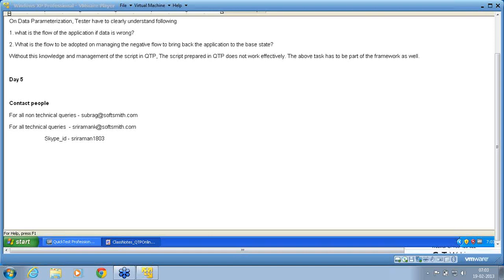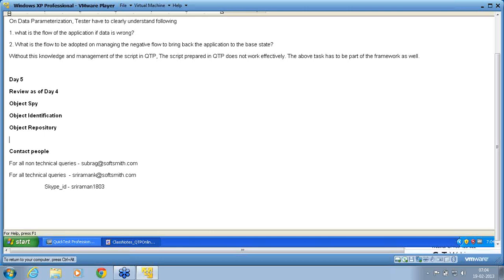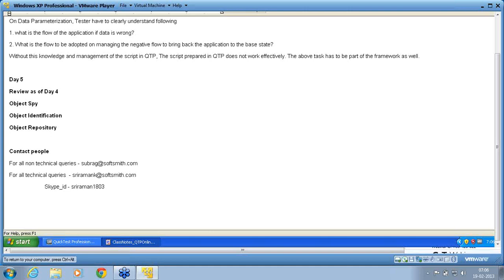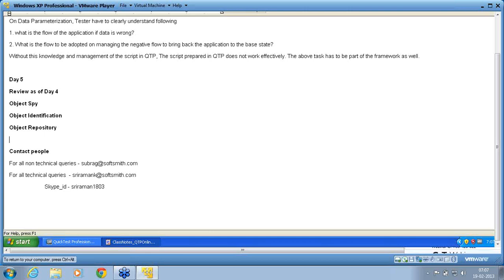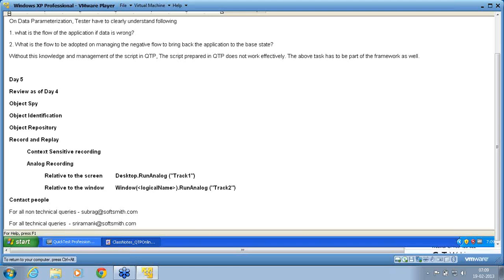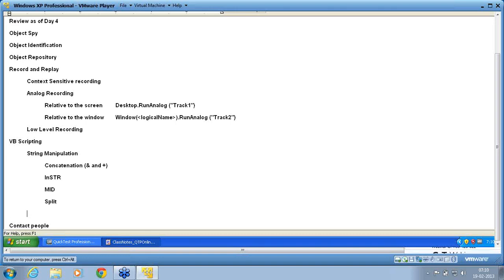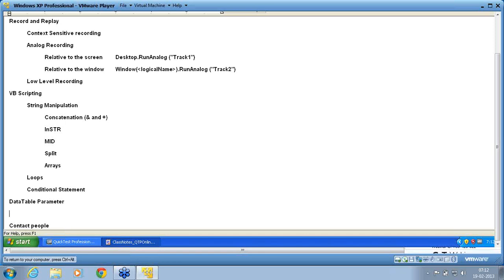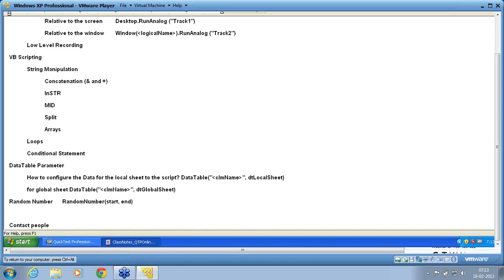QTP Part 31 Quick Review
Review previous lessons